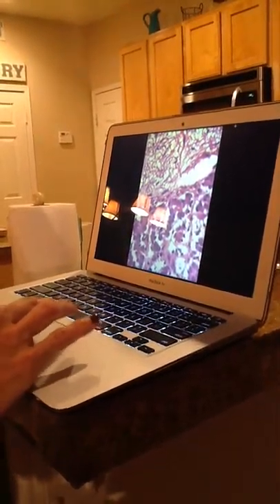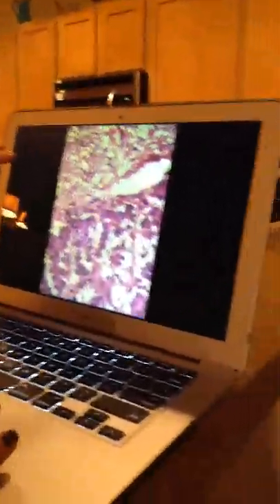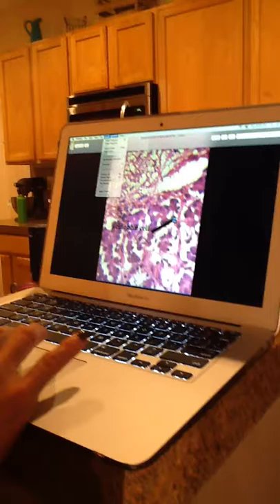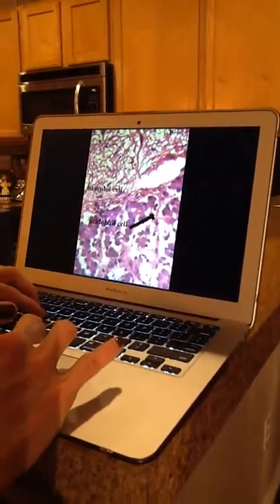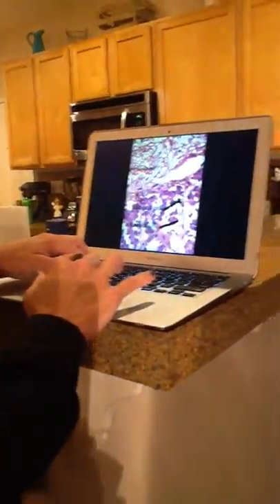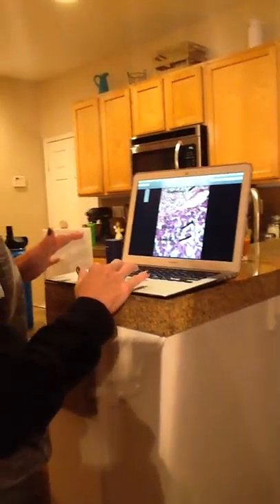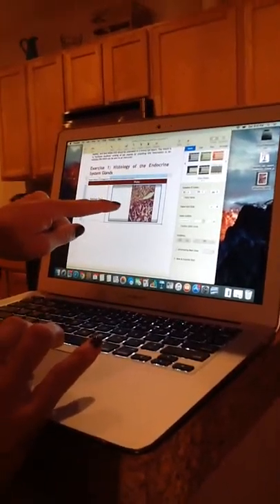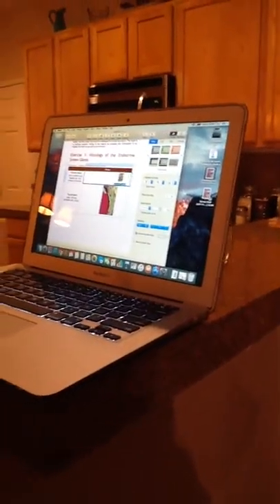November 5, 2017